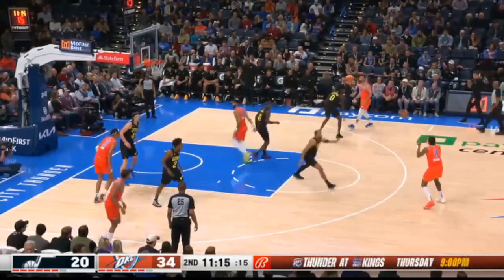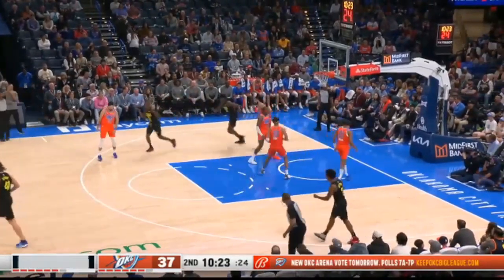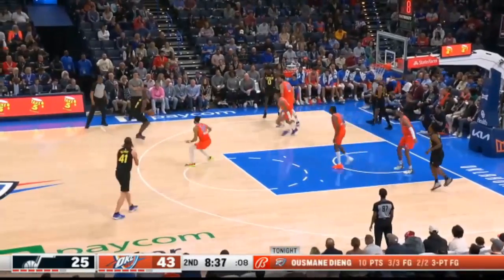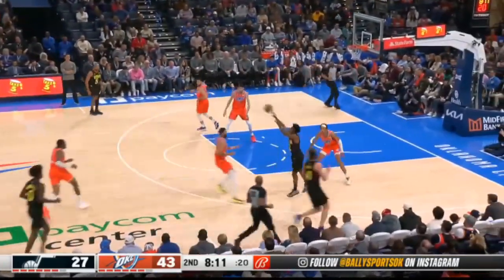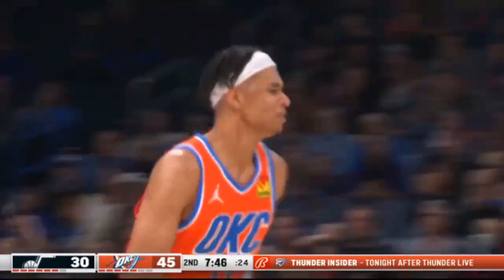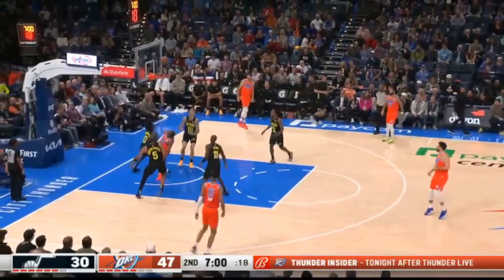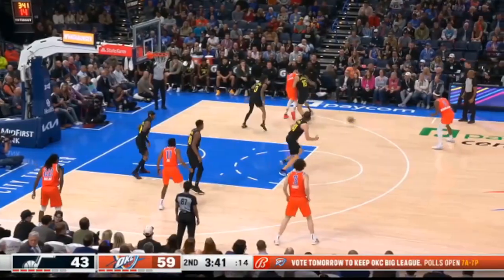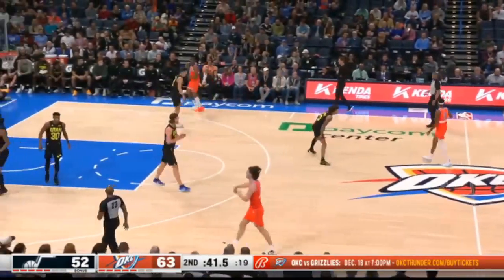Utah Jazz vs Oklahoma City Thunder | Full Game 1st QTR Highlights | December 12, 2023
Recommended